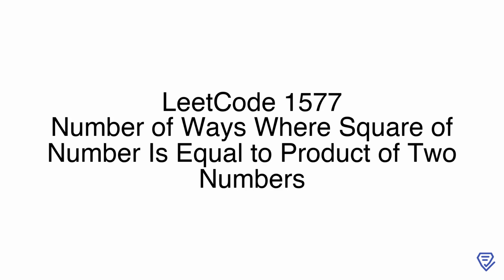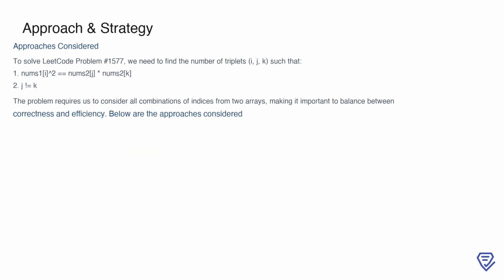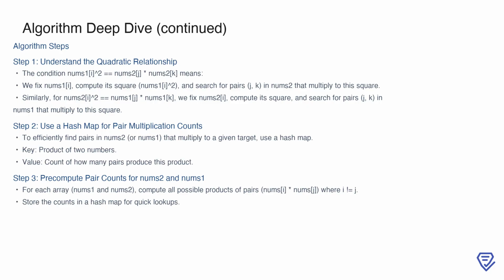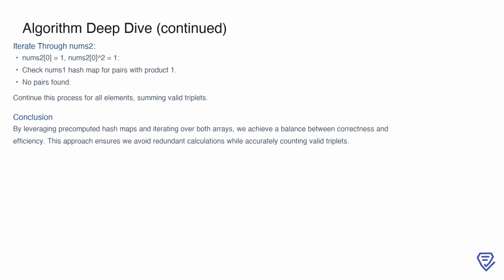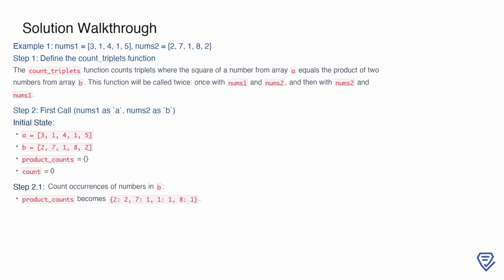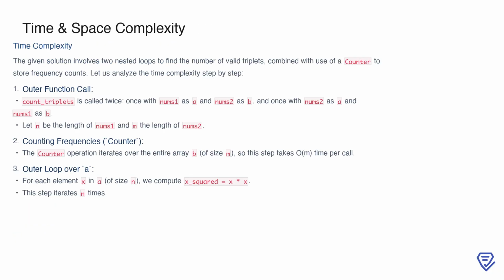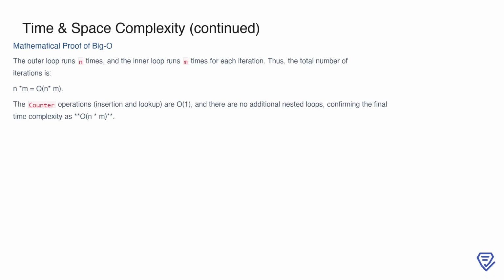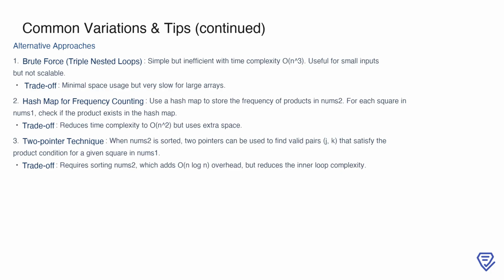LeetCode 1577: Number of Ways Where Square of Number Is Equal to Product of Two Numbers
Difficulty: Medium

📚 Topics: Array, Math, Sorting, Two Pointers

⏱️ Timestamps:
00:00 - LeetCode 1577: Number of Ways Where Square of Number Is Equal to Product of Two Numbers
00:22 - Problem Statement
01:11 - Problem Statement (continued)
01:54 - Problem Statement (continued)
02:39 - Problem Statement (continued)
03:32 - Problem Statement (continued)
04:12 - Approach & Strategy
04:42 - Approach & Strategy (continued)
05:53 - Approach & Strategy (continued)
06:39 - Approach & Strategy (continued)
07:28 - Algorithm Deep Dive
08:06 - Algorithm Deep Dive (continued)
09:02 - Algorithm Deep Dive (continued)
09:50 - Algorithm Deep Dive (continued)
10:38 - Algorithm Deep Dive (continued)
11:25 - Algorithm Deep Dive (continued)
12:16 - Algorithm Deep Dive (continued)
12:51 - Python Implementation
14:19 - Python Implementation (continued)
14:52 - Java Implementation
16:05 - Java Implementation (continued)
16:47 - Solution Walkthrough
17:44 - Solution Walkthrough (continued)
18:40 - Solution Walkthrough (continued)
19:33 - Solution Walkthrough (continued)
20:31 - Solution Walkthrough (continued)
21:25 - Time & Space Complexity
22:17 - Time & Space Complexity (continued)
23:13 - Time & Space Complexity (continued)
23:56 - Time & Space Complexity (continued)
24:51 - Time & Space Complexity (continued)
25:31 - Common Variations & Tips
26:49 - Common Variations & Tips (continued)
28:01 - Common Variations & Tips (continued)
28:58 - Common Variations & Tips (continued)
30:07 - Conclusion
30:26 - Thank You!